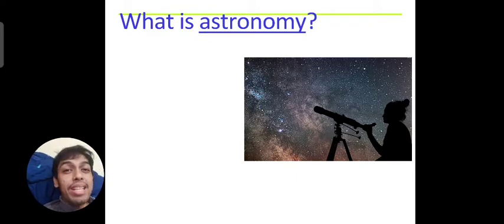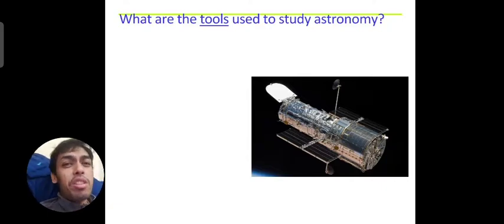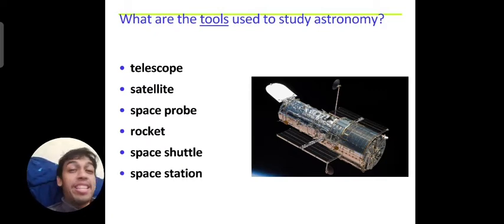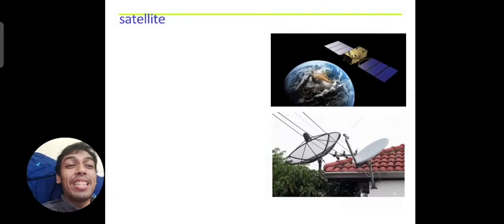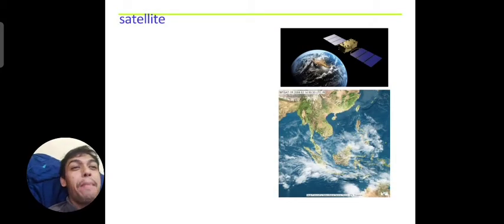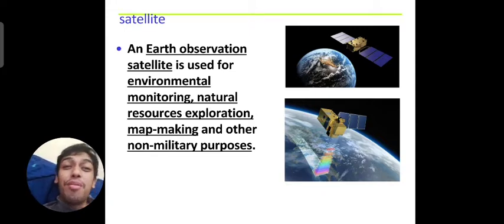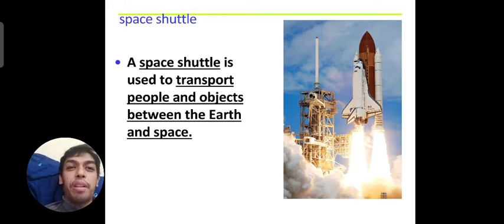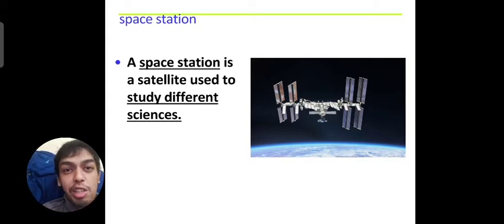P6 Science Unit 6 Lesson 3: Space Technology Part 1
For Bangkulad P6 Students